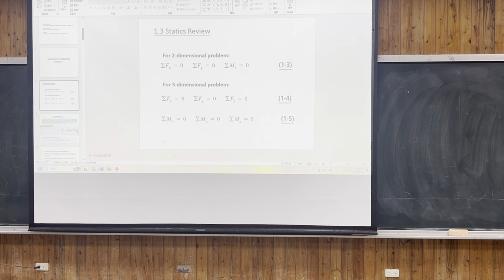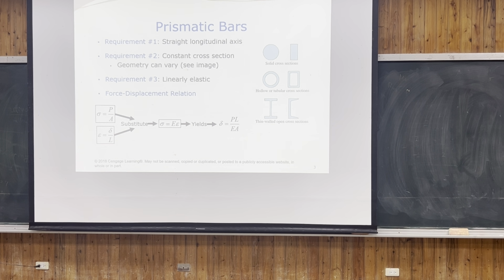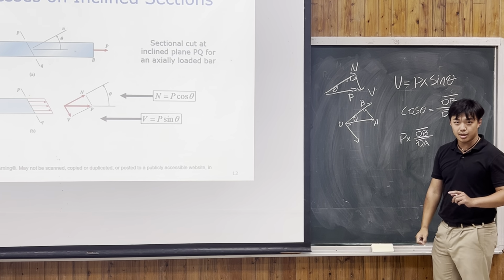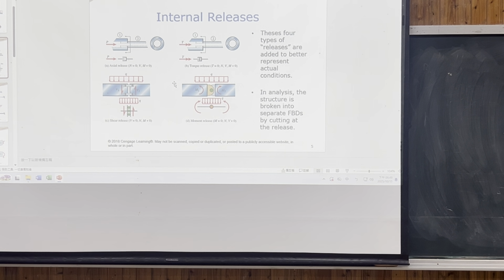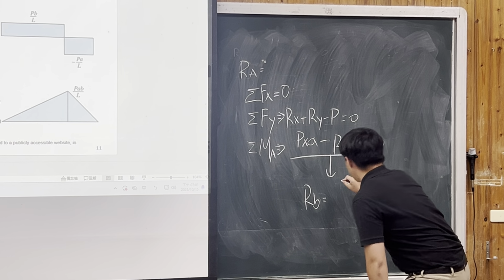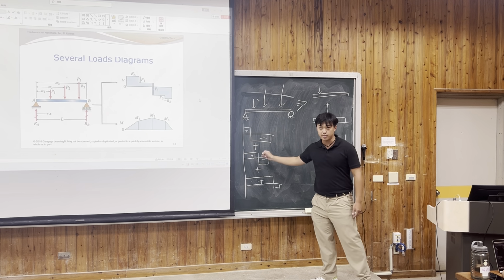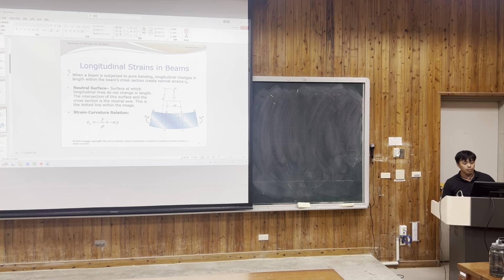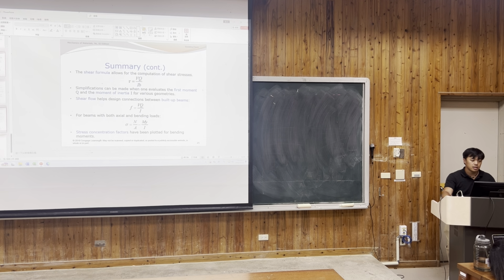NTU Intelligent Engineering & Technology: Mechanics of Materials Tutoring Session #1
Welcome to our first Mechanics of Materials tutoring session under NTU’s Intelligent Engineering and Technology program. In this meeting, we go through the key concepts of Chapter 1, Chapter 2, Chapter 4, discuss Chapter 5, and explore some basic problem-solving strategies. This session is meant to help students strengthen their understanding of fundamental principles and to help them prepare for upcoming exams.